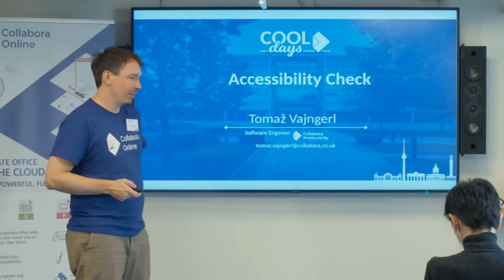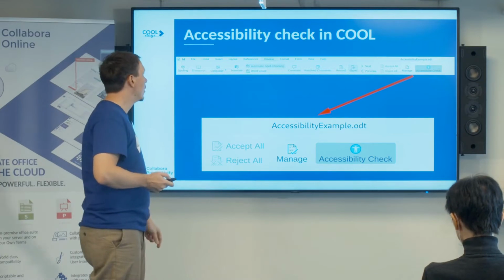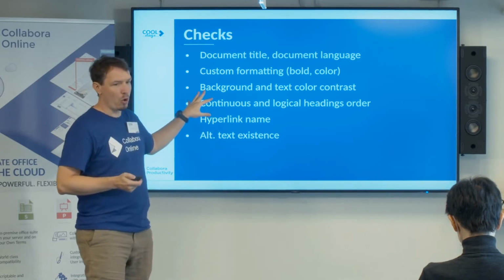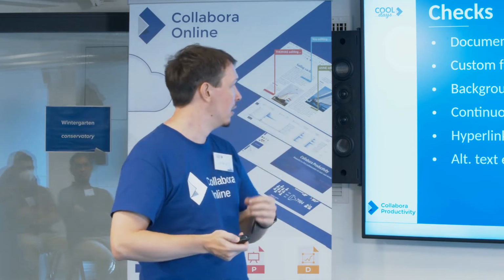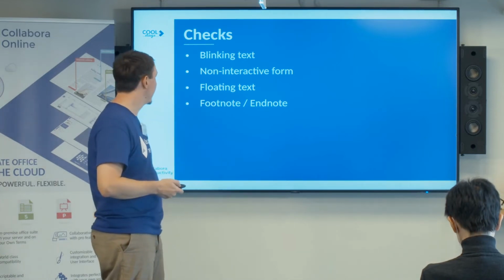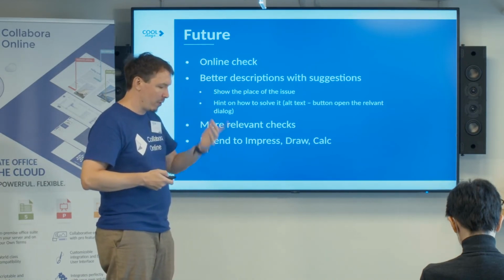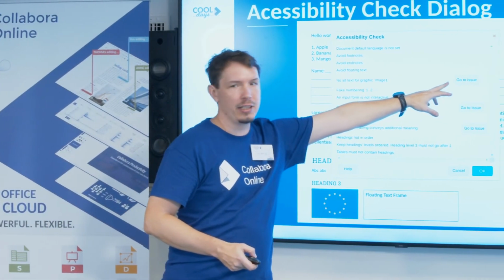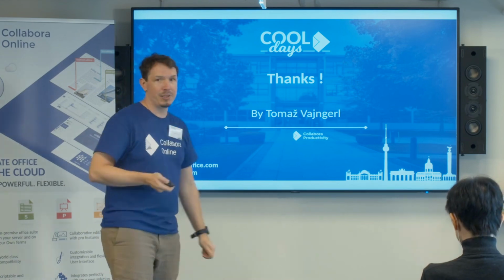Accessibility Checker by Tomaž Vajngerl 🆒 COOLDays 2022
Tomaž Vajngerl presents how Collabora's accessibility checker improves readability and flags issues before publishing a document.